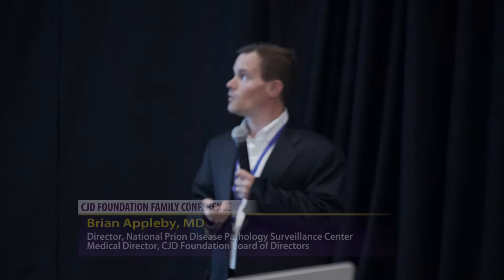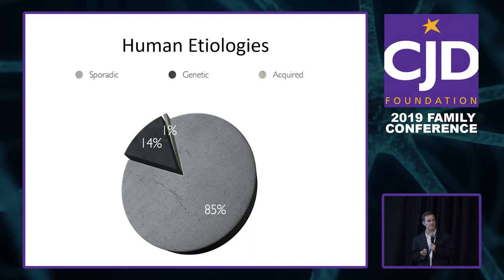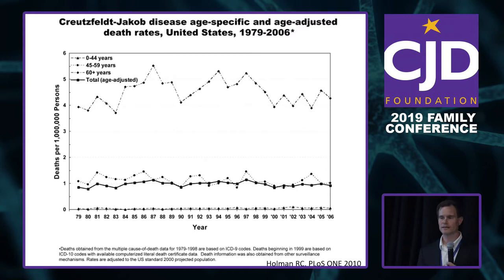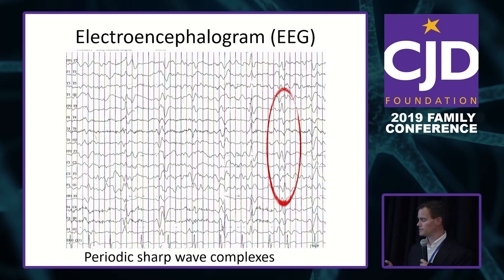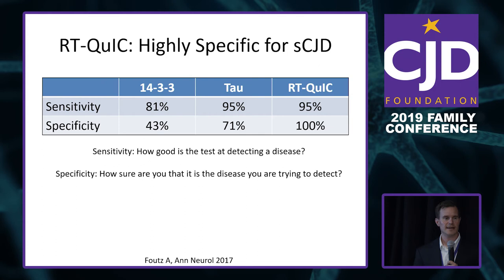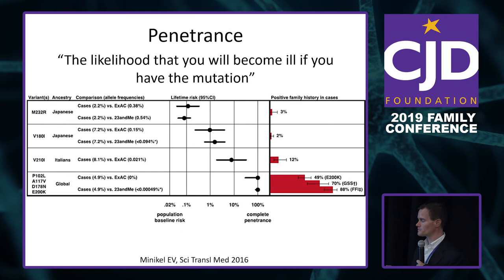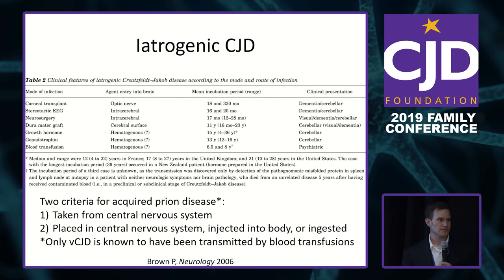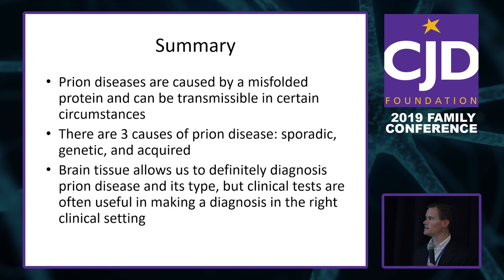Prion Disease Basics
Brian Appleby, MD, Director, National Prion Disease Pathology Surveillance Center (NPDPSC)